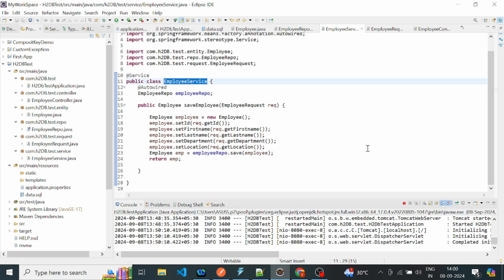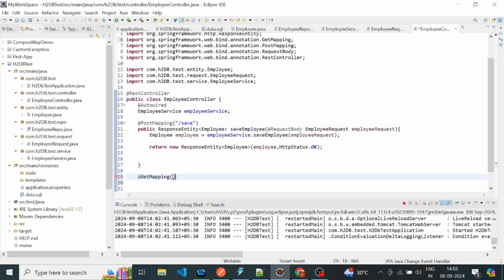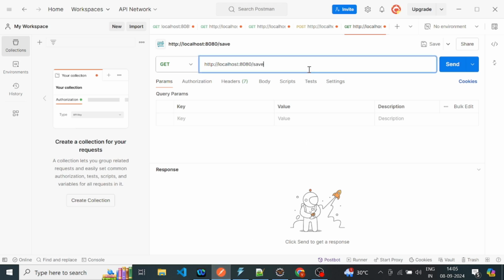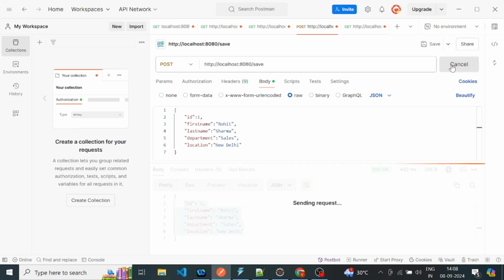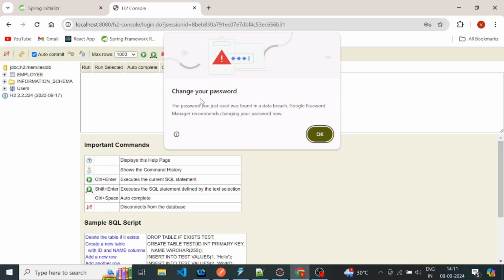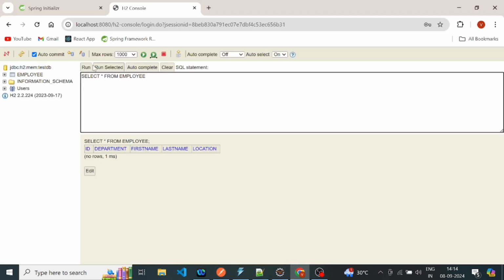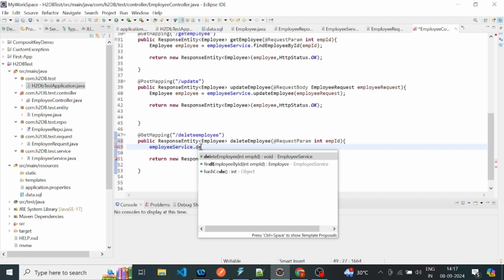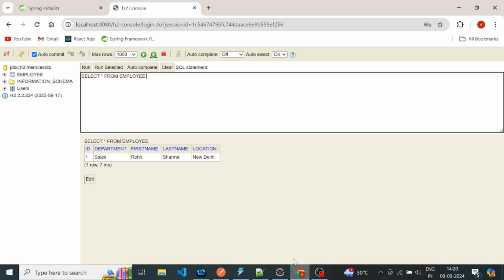H2 Database Select, Update and Delete operations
H2 Database Select, Update and Delete operations || Spring Boot tutorial